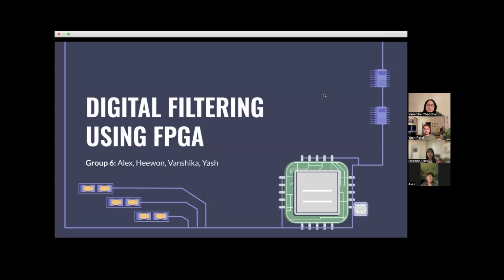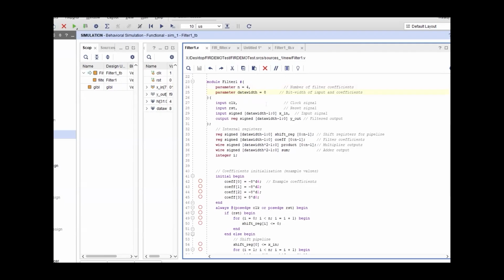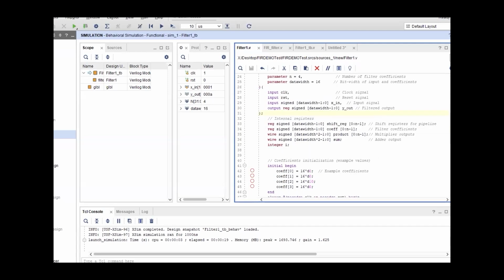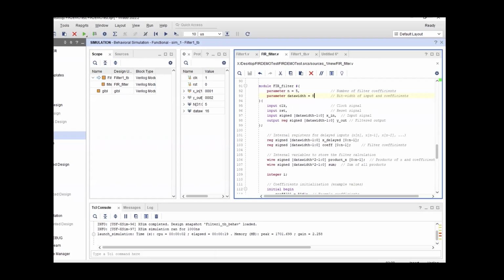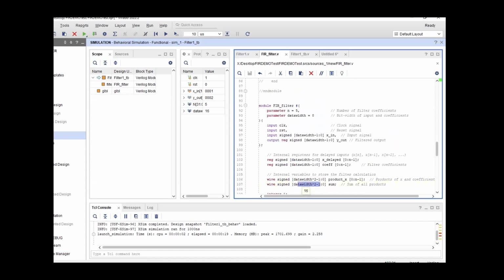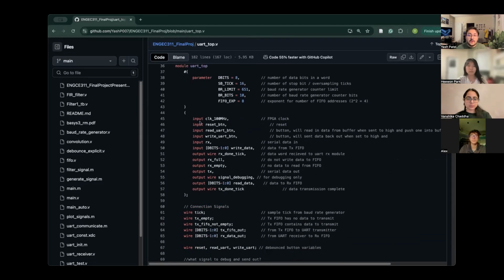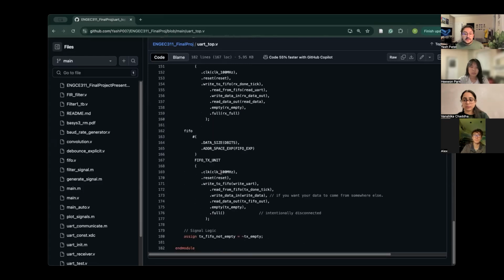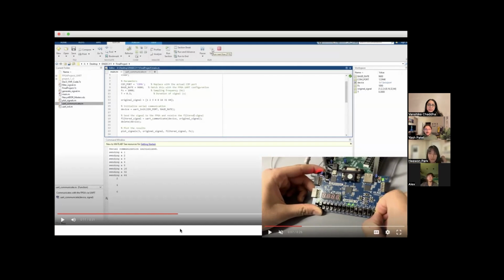Digitial Filtering and Convolutions using HDL Programming and Design | EC311 F24 FINAL PROJECT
A UART system allows asynchronous serial communication by transmitting and receiving data one bit at a time. This system integrates debouncing, FIFO buffers, baud rate generation, and data filtering through FIR filters (in selected modes). It supports flexible operation with different configurations to cater to debugging, automated functionality, and data processing.

Team Members:
- Heewon Park
- Yash Patel
- Vanshika Chaddha
- Alex Bernhardt